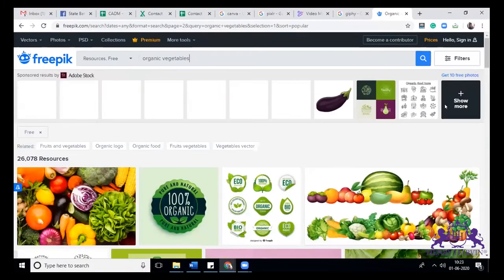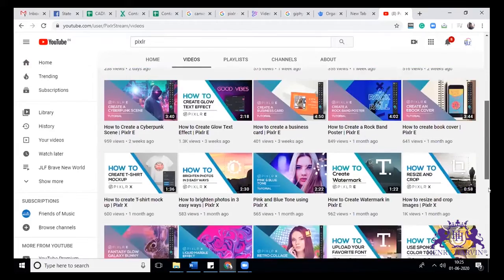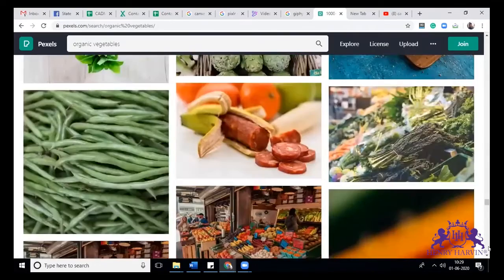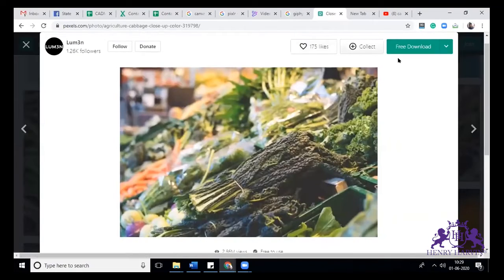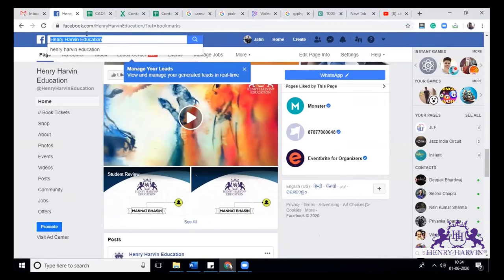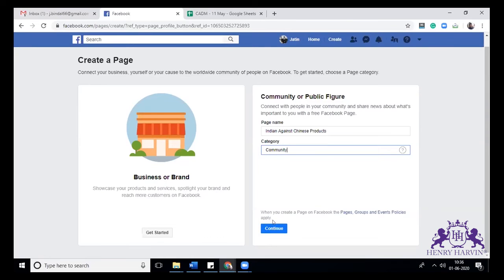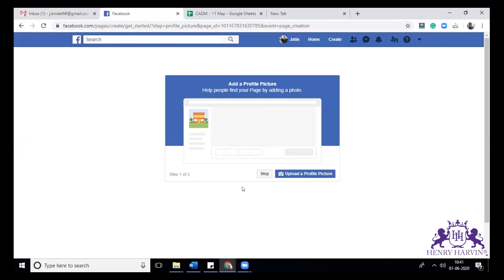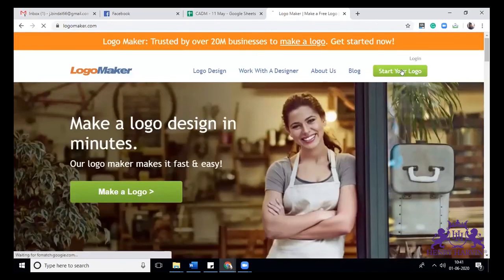Content Creation For Beginners (Part 2) | Digital Marketing Tutorial For Beginners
This Henry Harvin video on “Content Creation For Beginners”   is a complete Content Creation For Beginners tutorial for beginners who want to learn Content Creation For Beginners. Here we will talk all about Content creation” the context of digital marketing means producing texts, articles, images, videos, recordings (or any combination of formats) which offer information or entertainment while meeting specific objectives to attract web traffic and potential clients.
Content creation is the contribution of information to any media and most especially to digital media for an end-user/audience in specific contexts. A Pew survey described content creation as the creation of "the material people contribute to the online world."
So, if you want to learn Content Creation For Beginners go with Henry Harvin.
How do I start content creation?
1. Start with an idea.
2. Do your research.
3. Determine the direction of your content.
4. Create your headline.
5. Write.
6. Grab a drink.
7. Proofread and publish.

𝐀𝐛𝐨𝐮𝐭 𝐭𝐡𝐞 𝐂𝐨𝐮𝐫𝐬𝐞:

32 hours of Live Virtual Classroom session are quite feasible for all the aspirants looking forward to learning and upgrading their Digital Marketing skills.
We have the facility to run courses offline, online as well as via self-paced routes. We boast of possessing one of the best learning management systems (LMS) in the industry. Our training rooms are equipped with all the required logistics and facilities to make training fun and interesting.

Key Features:

✅  Recognised Certification
✅  Integrated Curriculum